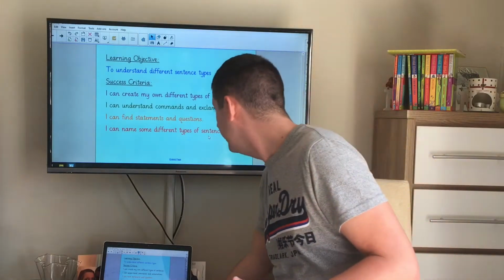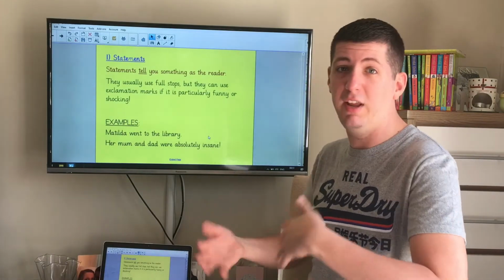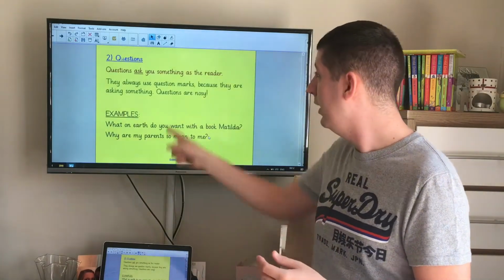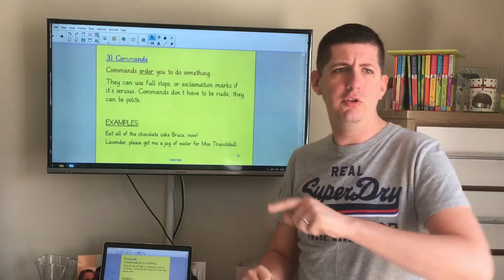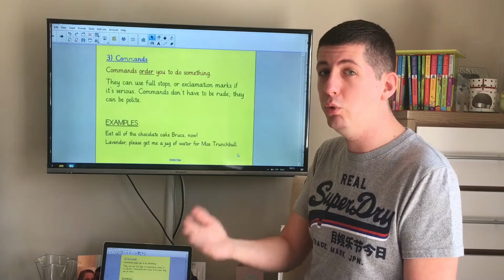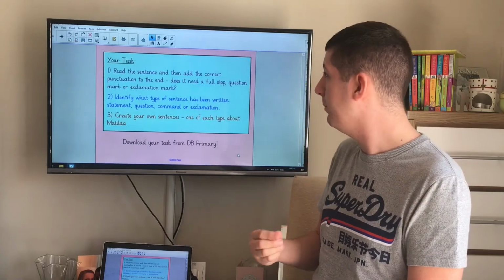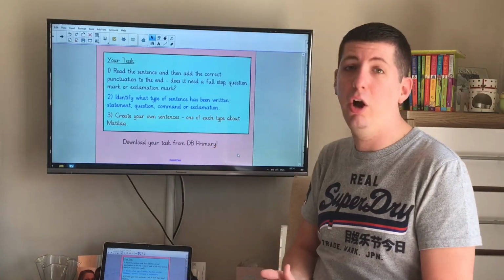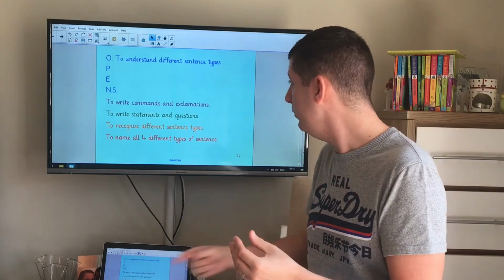Year 2 Literacy - 7.7.20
In today’s lesson, we will be learning about 4 different types of sentences: statements, questions, commands and exclamations.

Mr F 👊🏼🙋🏻‍♂️